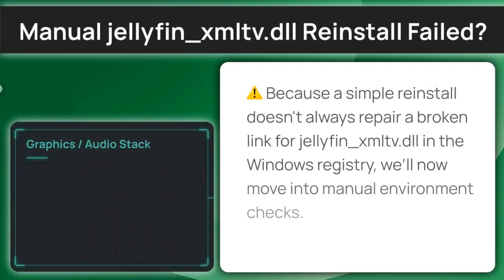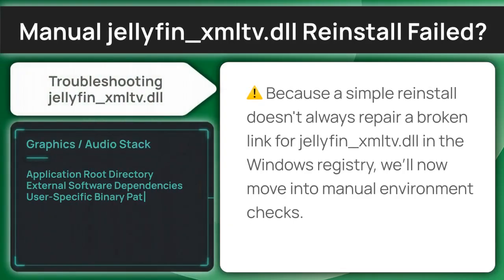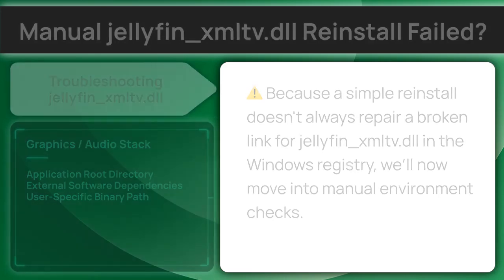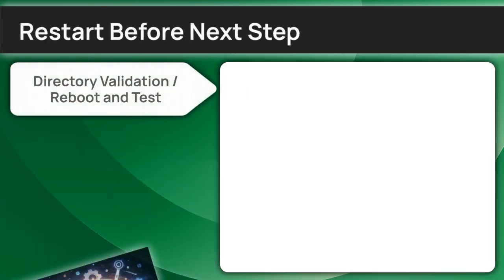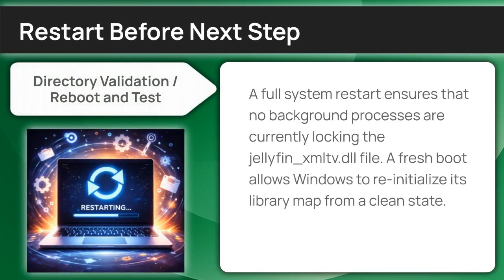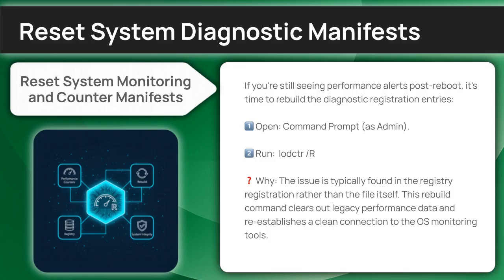jellyfin_xmltv.dll Missing? Fix Live TV!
Jellyfin_xmltv.dll: Guide on How to Troubleshoot Software Issues Caused by Missing or Corrupt DLLs in Jellyfin Project. 🛠️⚙️ Optional software related to this issue is available

This DLL error occurs when Windows can’t locate Jellyfin_xmltv.dll on your system. If Windows reports that Jellyfin_xmltv.dll can’t be found, it usually points to a dependency or installation problem within Jellyfin Project, which this video explains.

What is Jellyfin_Xmltv.dll? A specialized library for the Jellyfin media server that manages the localized parsing of XMLTV Electronic Program Guide (EPG) data. If missing, the "Live TV" section in Jellyfin will fail to display show schedules or will crash when attempting to refresh guide data.

Jellyfin_xmltv.dll is classified as a Software Interface Library DLL using the Jellyfin XMLTV API interface in Jellyfin Project. In the following steps, I’ll demonstrate standard troubleshooting procedures that may help restore normal operation.

▶ File Breakdown:

- Check the jellyfin_xmltv.dll technical specs
- Addressing missing or mismatched jellyfin_xmltv.dll files

Timestamps:

00:00 - How to Fix jellyfin_xmltv.dll Error on Windows PC (Step-by-Step)
00:17 - What Is jellyfin_xmltv.dll and How Does It Work
00:42 - How to Reinstall jellyfin_xmltv.dll on Windows 10/11
01:04 - Restart Windows to Confirm jellyfin_xmltv.dll Is Fixed
01:25 - Reset System Diagnostics to Fix jellyfin_xmltv.dll Error
02:03 - Avoid Unsafe Fixes That Can Harm Your PC